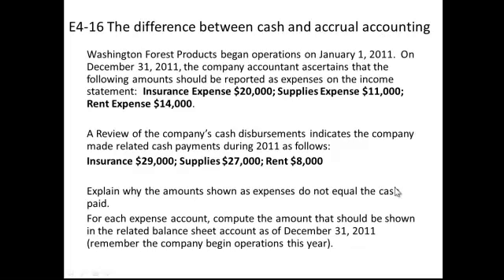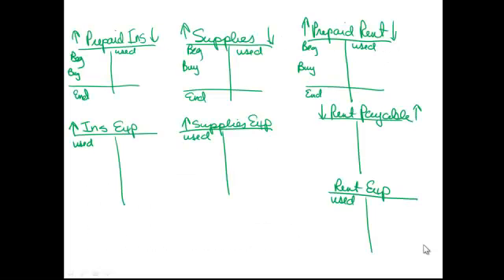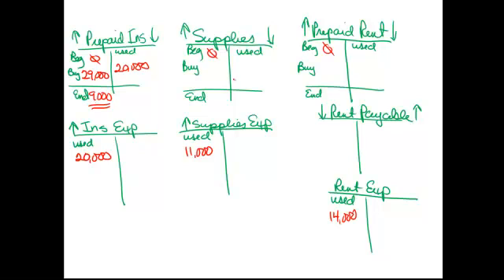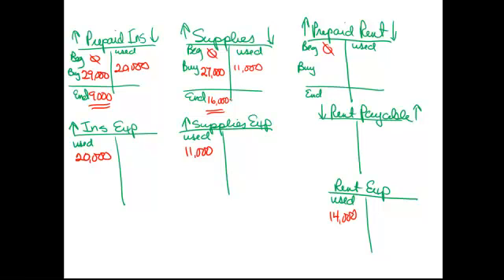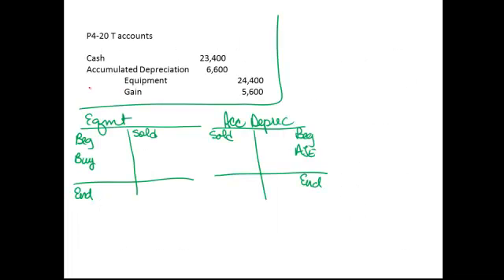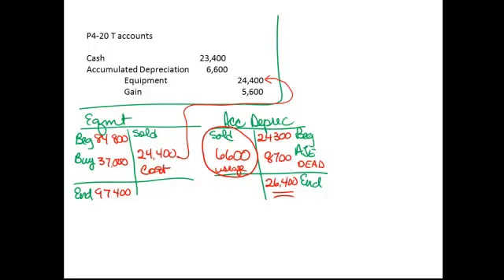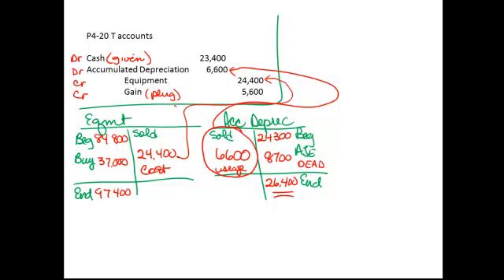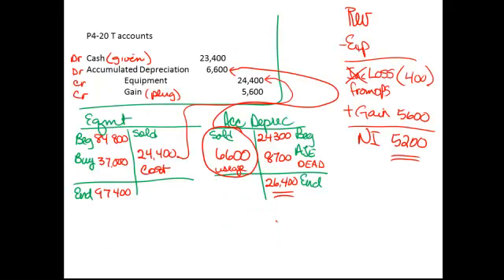1.31.13 BUS210 part 2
Find the missing number in T accounts